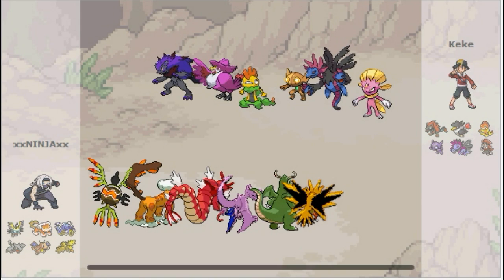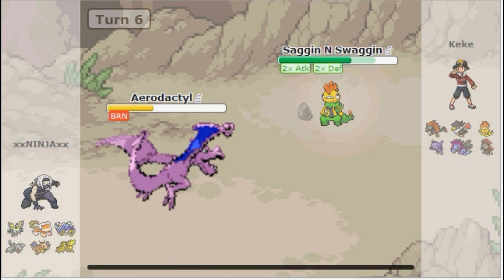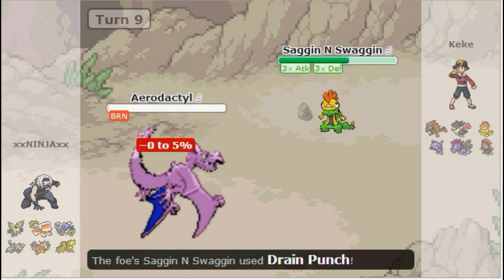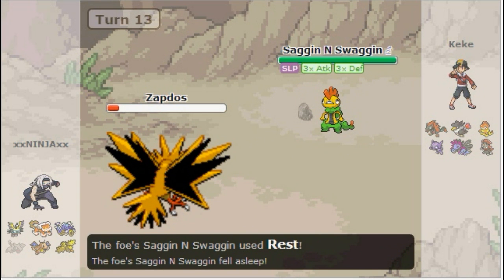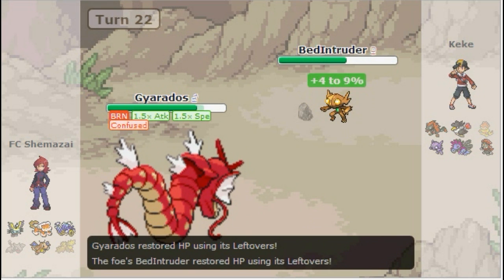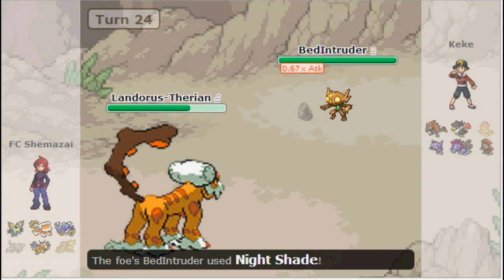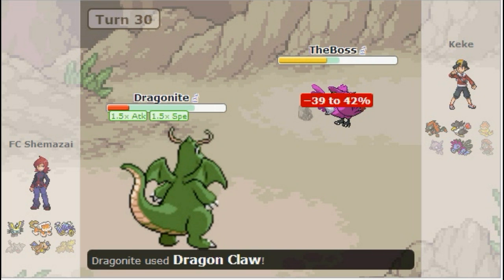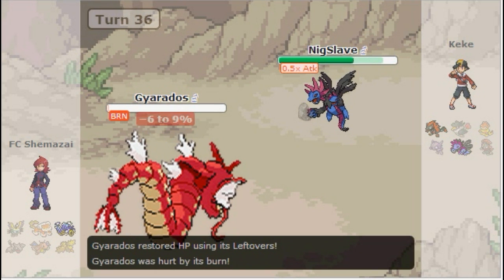Mono Dark Finals- Gold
36 Person Mono type Tournament Finals Match.  I am using a dark type team, my favorite type, and just an all around sweet team.